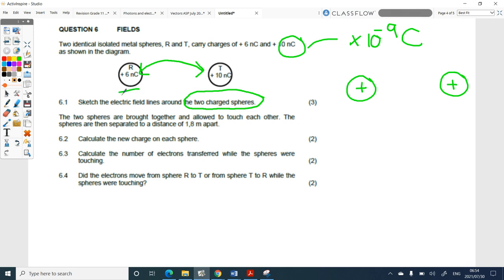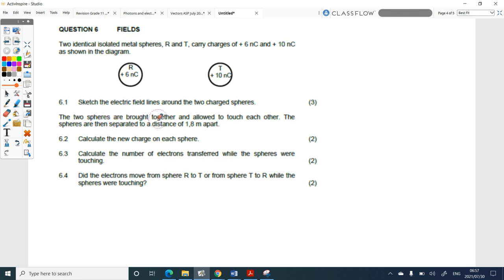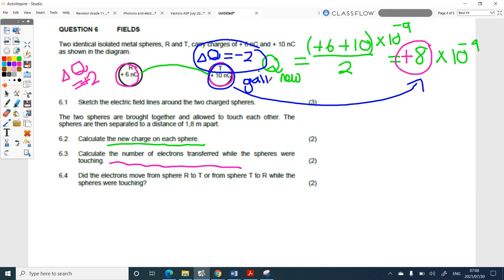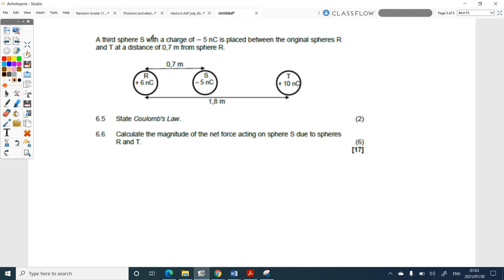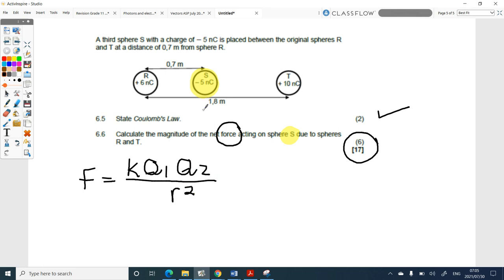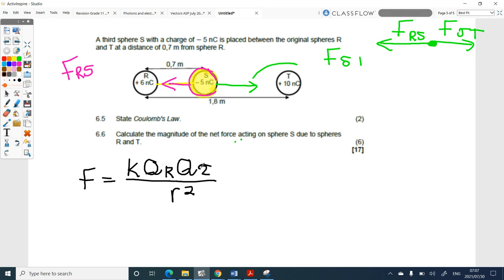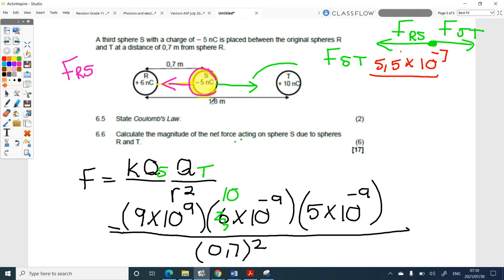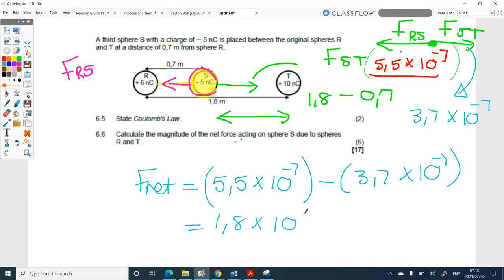Fields 2018 sup Q 6